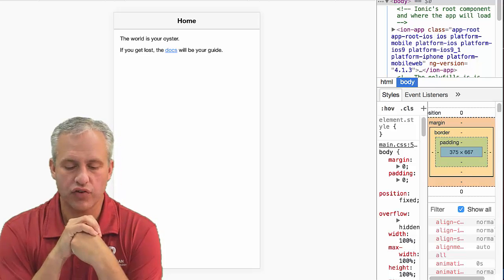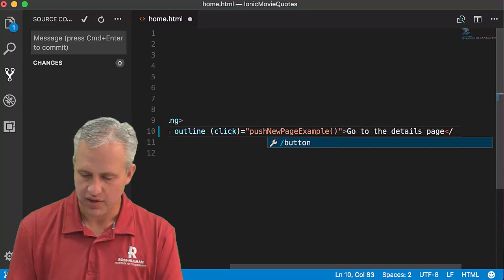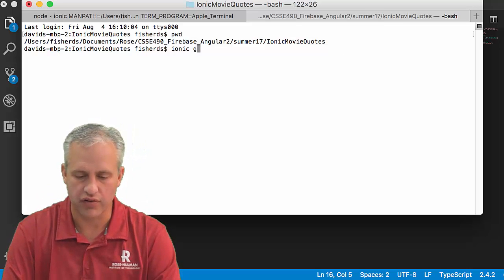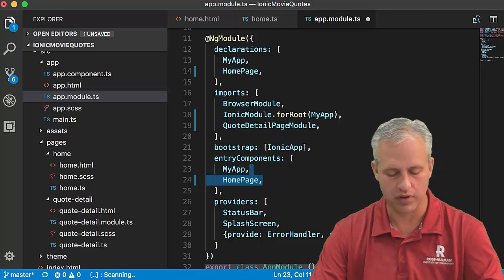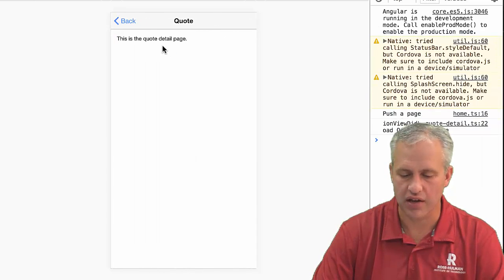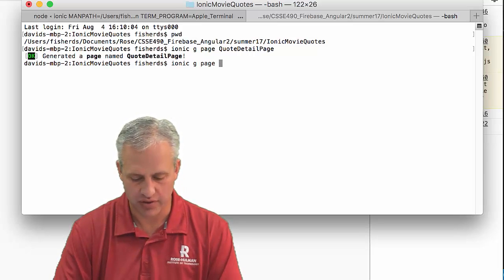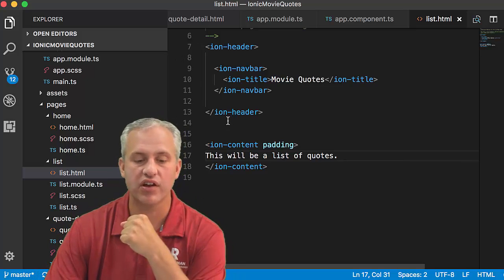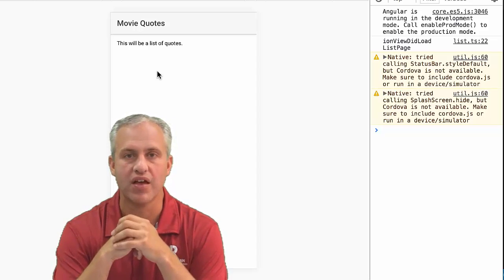Angular with Firebase course - Ionic Movie Quotes - 02 Pushing Placeholder Pages